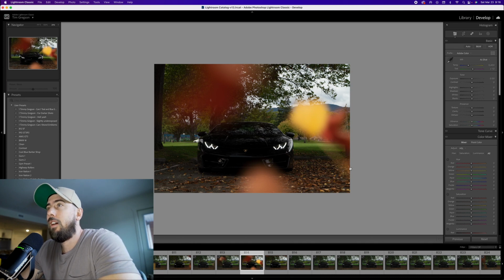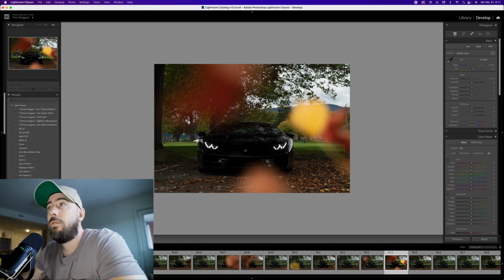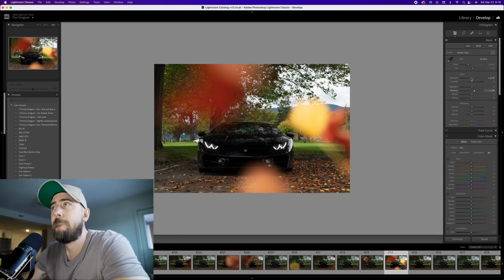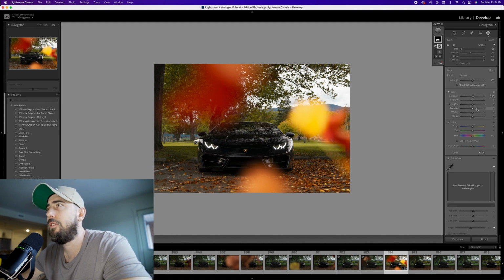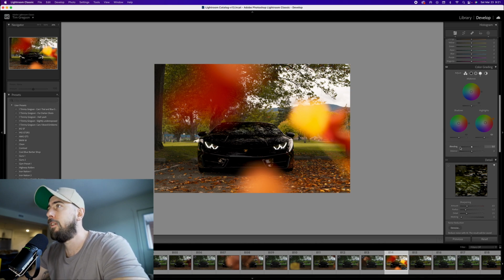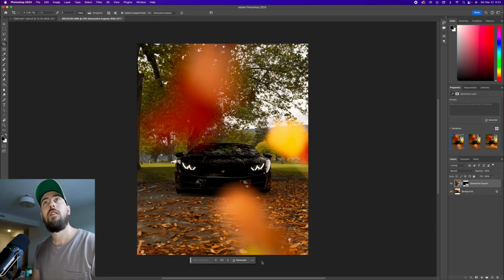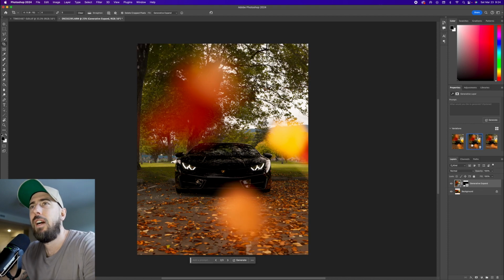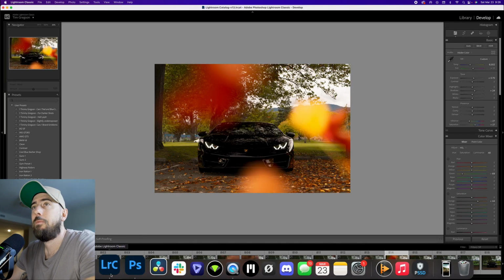Edit this photo of a Lamborghini Huracan in LIGHTROOM and PHOTOSHOP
Come along with me as I edit this photo of a Lamborghini Huracan in Adobe Lightroom and Photoshop. There were some technical difficulties at the end but I figured the out after I was done recording so next time this wont happen.